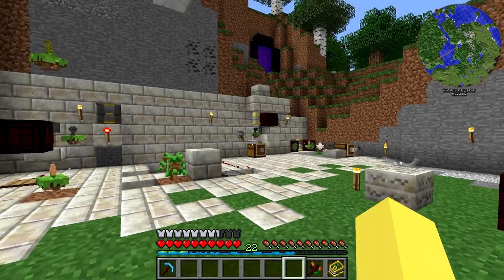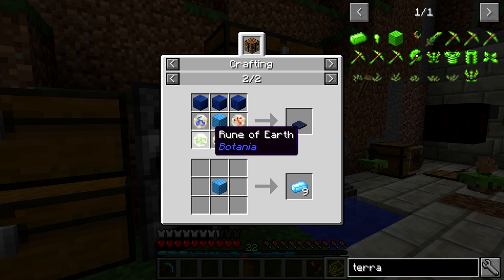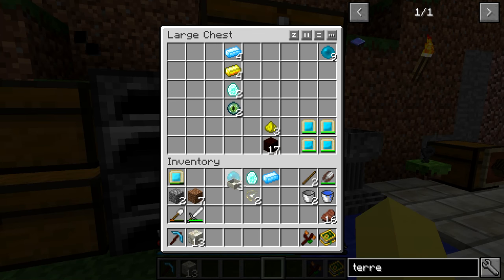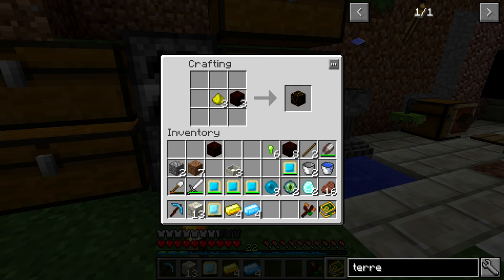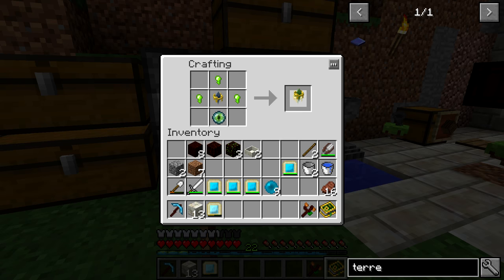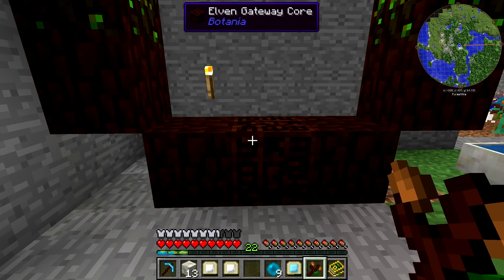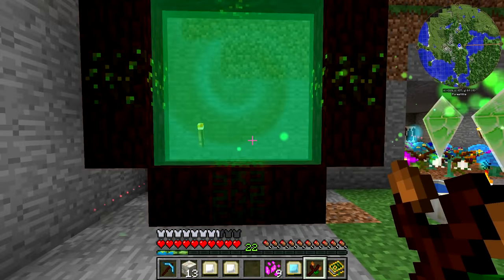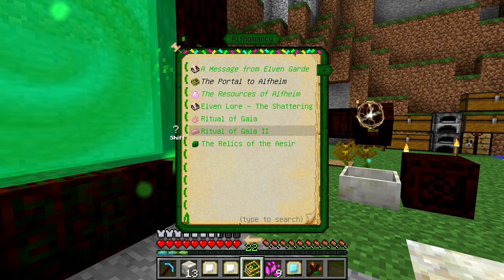Surviving With Botania :: E06 - Portal To Alfheim & Terrasteel Production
Today I set up the portal to alfheim, which allows for elven trade to get certain new items! To do this, I first have to go over making terrasteel, which allows us to make the elven gateway core and the natura pylons.

This series is based around the mod Botania in 1.10.2, which is a tech mod themed around natural magic. This mod includes magical flowers and devices that allow the harnessing of earths power in the form of mana, which can then be used for powerful armor, tools, and devices.

Mod List:
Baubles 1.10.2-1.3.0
BetterFps 1.3.2
Botania r1.9-335
Chisel 1.9.4
InventoryTweaks 1.61-58
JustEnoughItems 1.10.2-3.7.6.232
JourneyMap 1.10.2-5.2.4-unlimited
Waila 1.7.0-B3 1.9.4
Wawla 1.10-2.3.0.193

Seed: DrRageHardBot